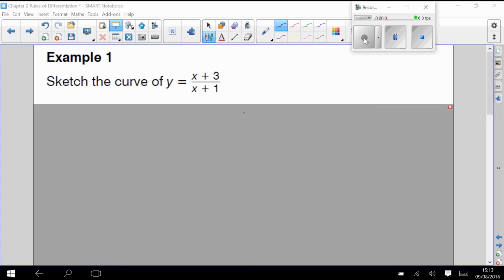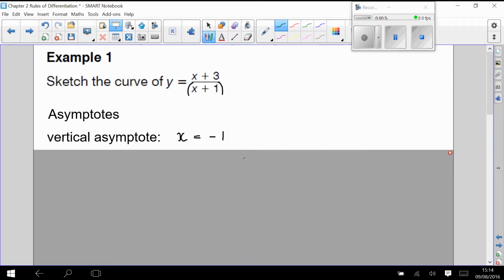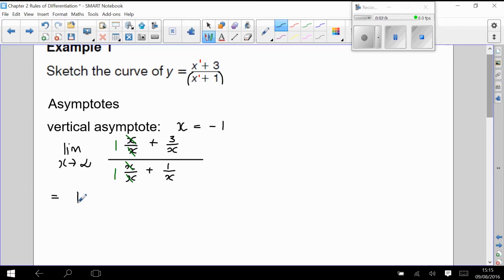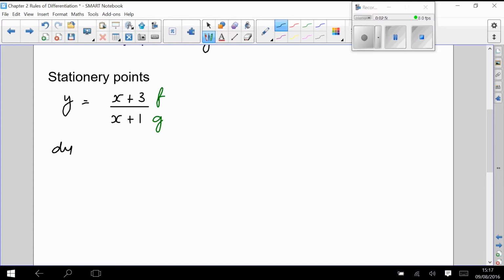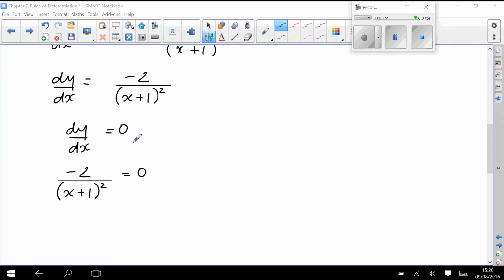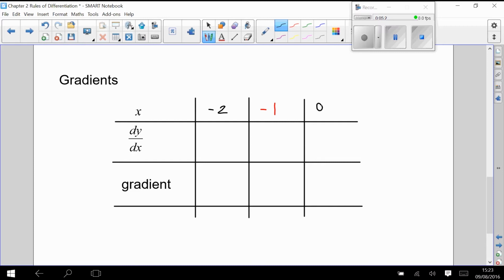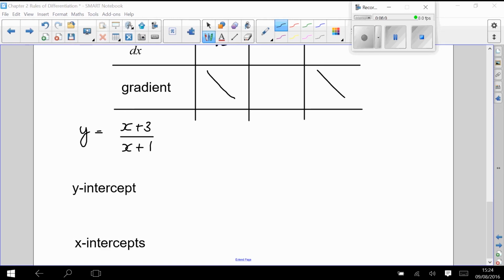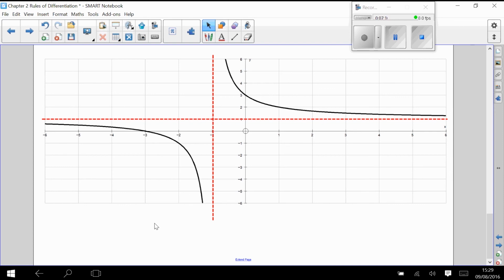Gr 12 Video 32 Rational Graph Sketching